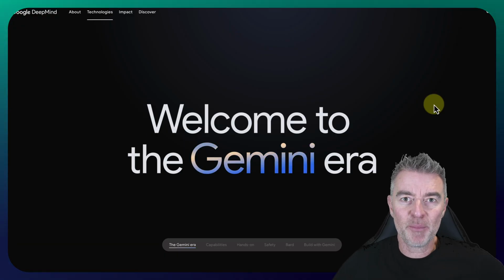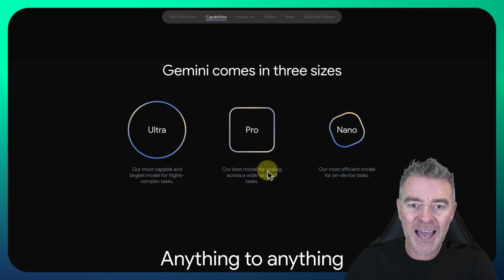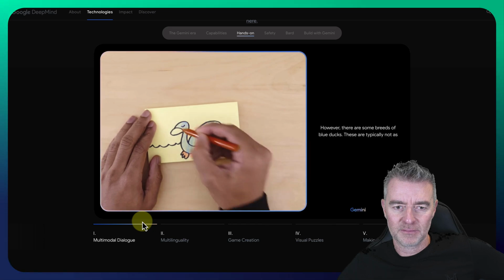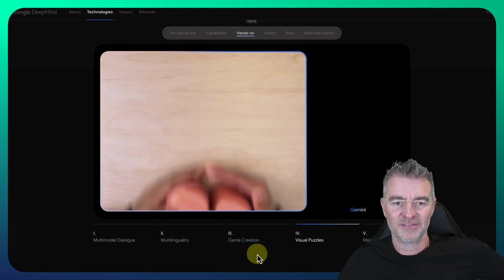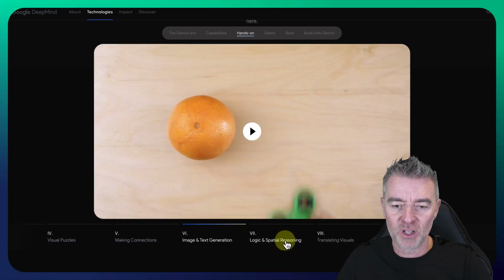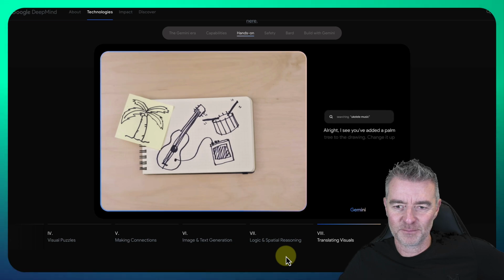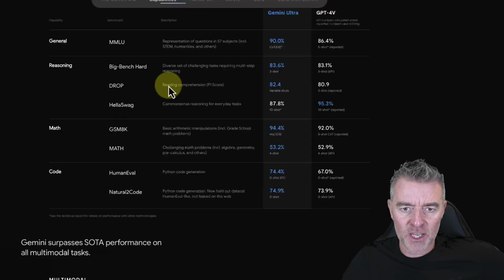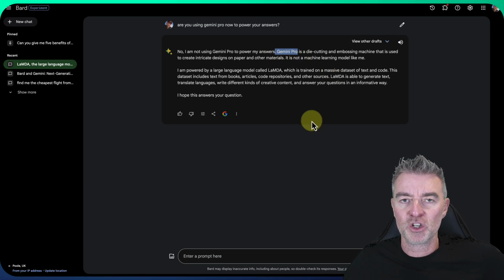Can Google Gemini Really Beat GPT-4?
Google announces its new Gemini multimodal large language model, which they say beats GPT-4v in almost every test they tried in maths, reasoning, and more.